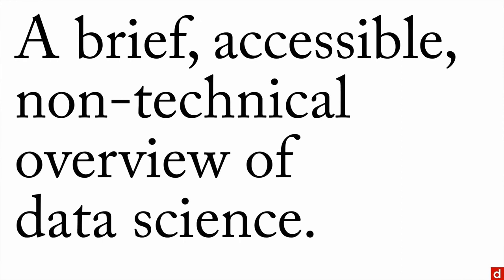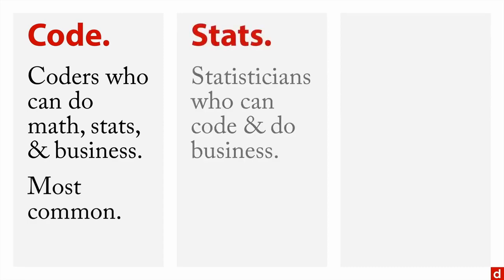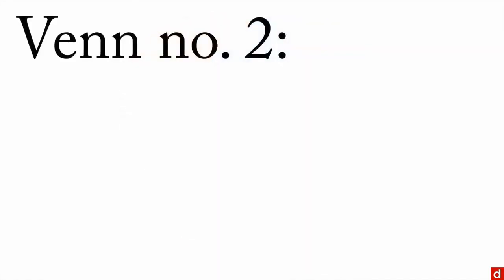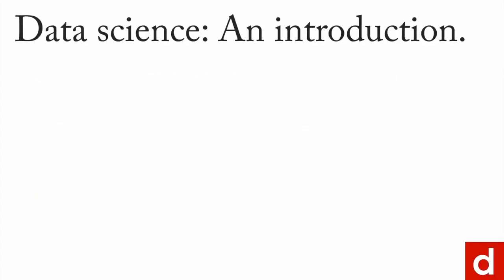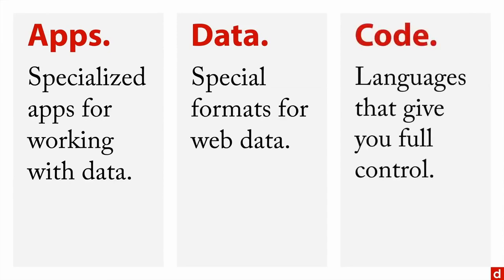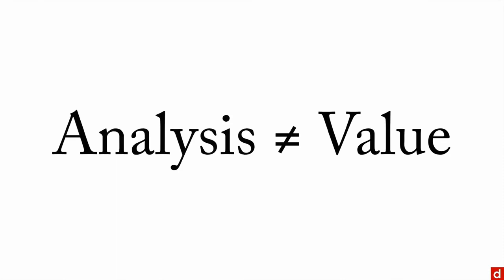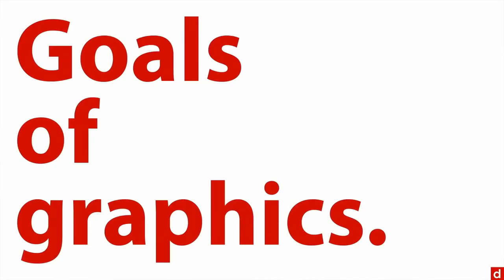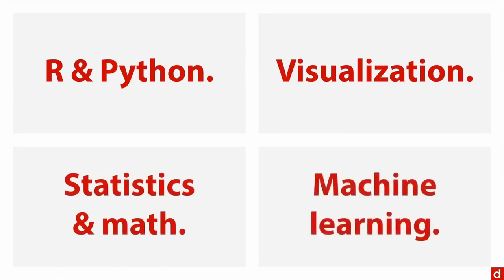Introduction to Data science for beginners (beginners watch this)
This course by Barton Poulson an expert Data Scientist, provides an overview of the field of Data science. He does that by describing the pathway for learning and elaborating on the key concepts and skills required to succeed.

⭐️ Course Contents ⭐️
⌨️ Part 1: Data Science: An Introduction: Foundations of Data Science
  - Welcome (1.1) 00:00:00
  - Demand for Data Science (2.1) 1:58
  - The Data Science Venn Diagram (2.2) 7:43
  - The Data Science Pathway (2.3) 14:41
  - Roles in Data Science (2.4) 19:30
  - Teams in Data Science (2.5) 23:30
  - Big Data (3.1) 27:30
  - Coding (3.2) 31:59
  - Statistics (3.3) 35:00
  - Business Intelligence (3.4) 39:17
  - Do No Harm (4.1) 42:22
  - Methods Overview (5.1) 48:24
  - Sourcing Overview (5.2) 50:45
  - Coding Overview (5.3) 54:25
  - Math Overview (5.4) 57:57
  - Statistics Overview (5.5) 1:01:22
  - Machine Learning Overview (5.6) 1:01:22
  - Interpretability (6.1) 1:04:22
  - Actionable Insights (6.2) 1:13:29
  - Presentation Graphics (6.3) 1:18:44
  - Reproducible Research (6.4)1:25:56
  - Next Steps (7.1) 1:32:07